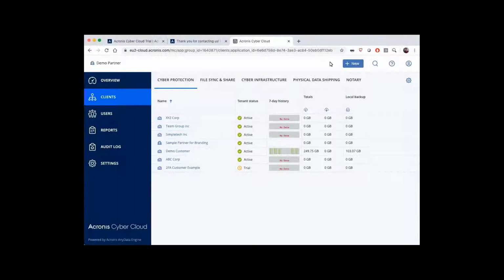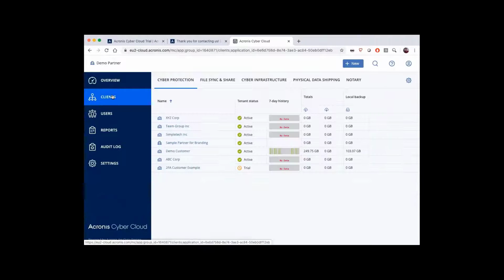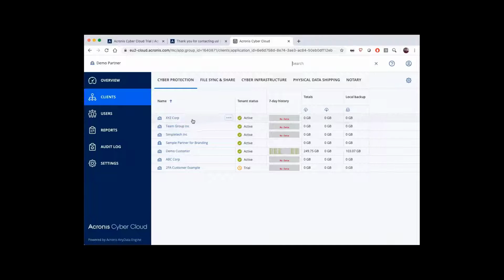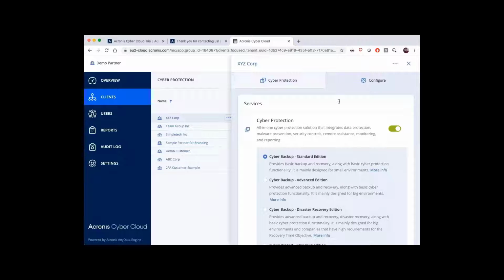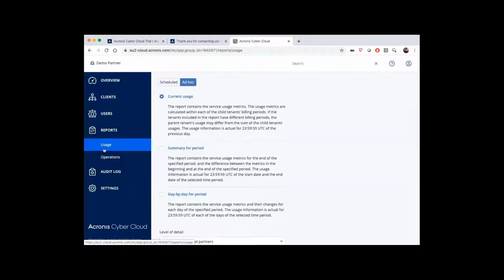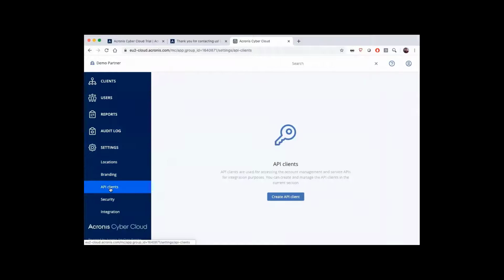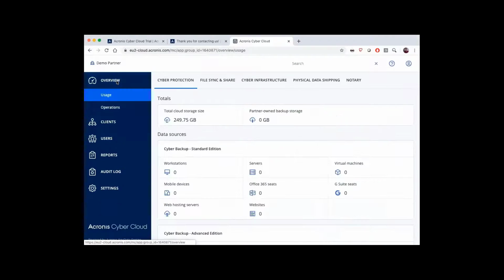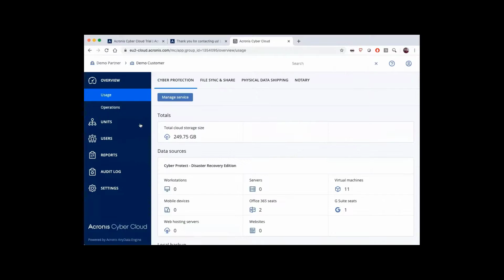Important Concepts - Navigating the Web Interface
In this video, you will learn about the layout of the web interface for Aronis Cyber Cloud.